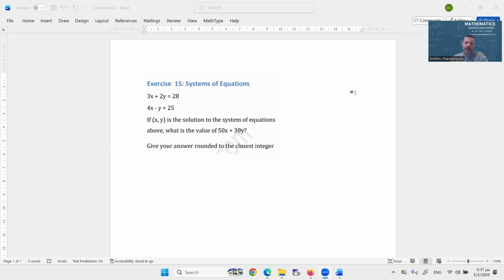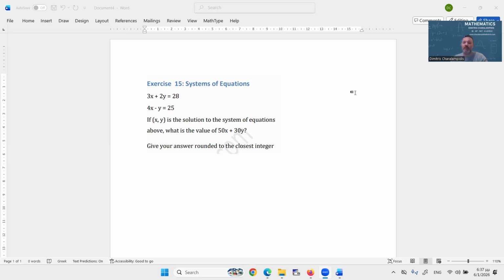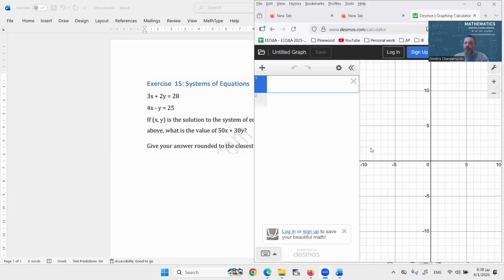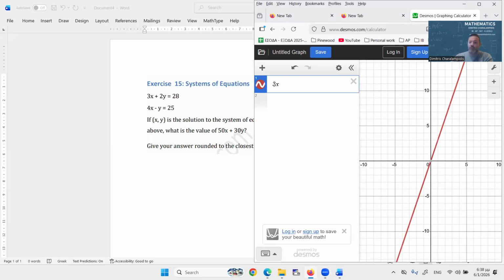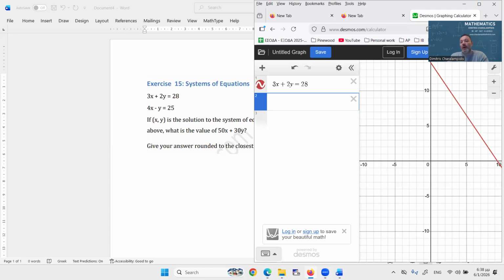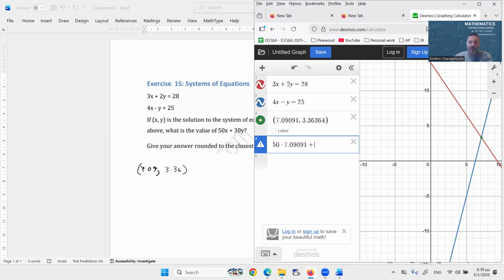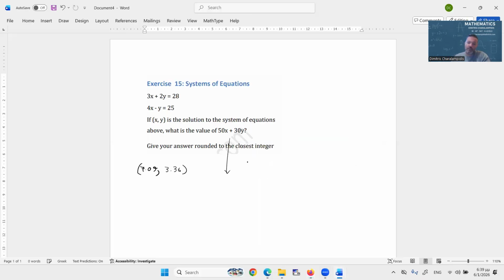s6e15 System of equations SAT Math solution